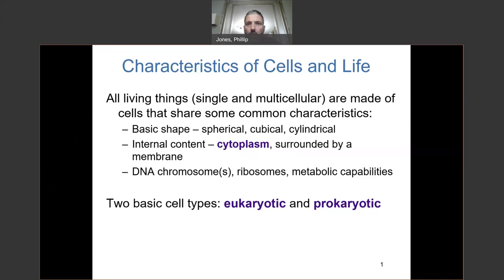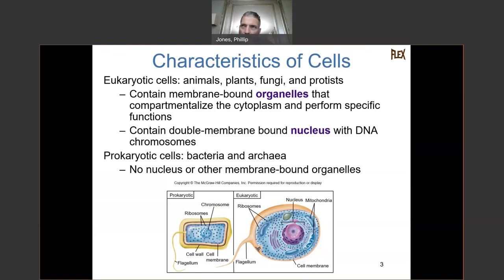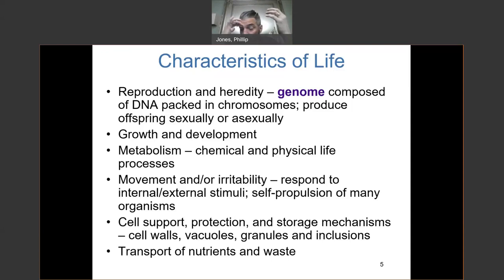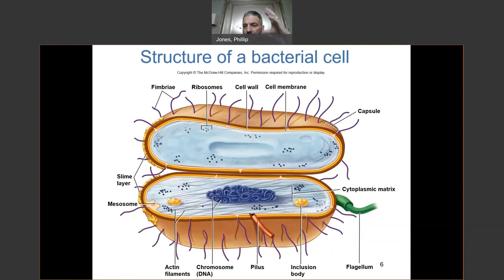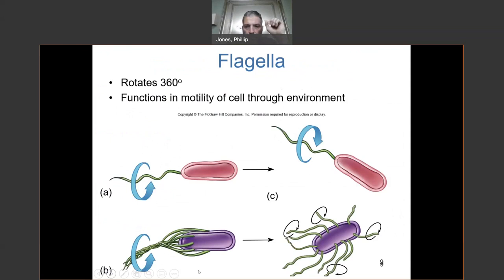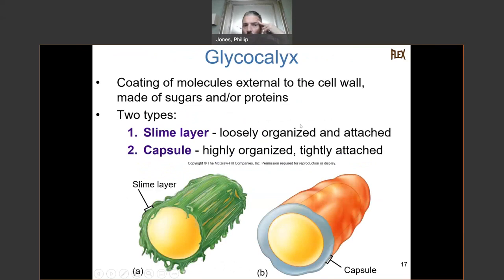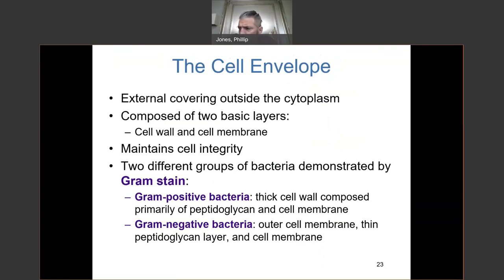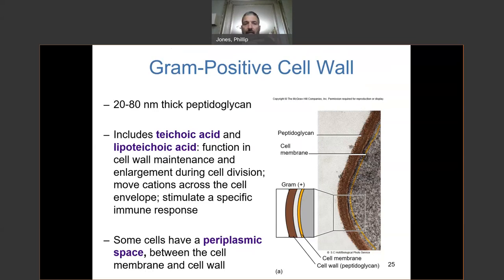Microbiology -Chapter 4 Part ONE